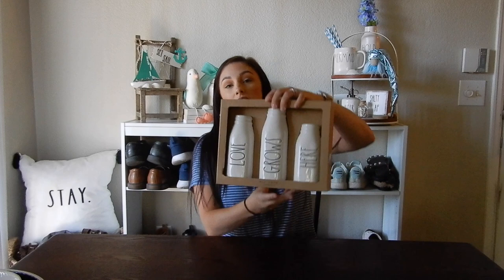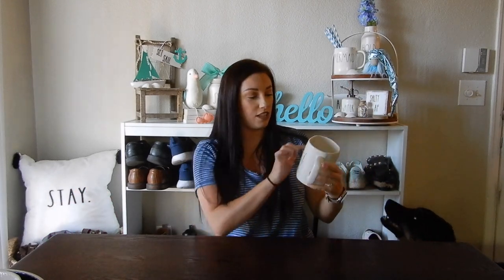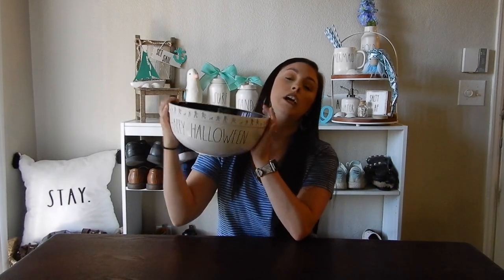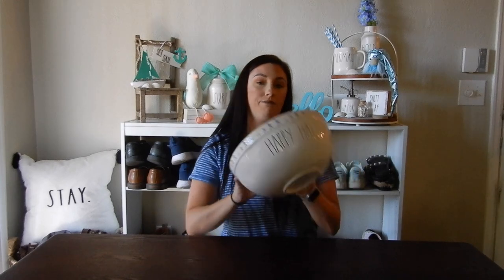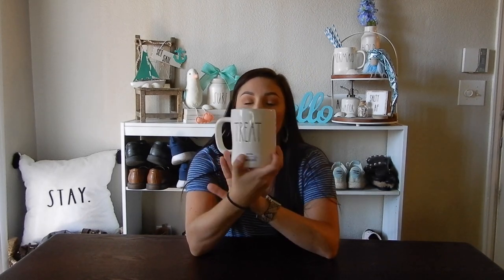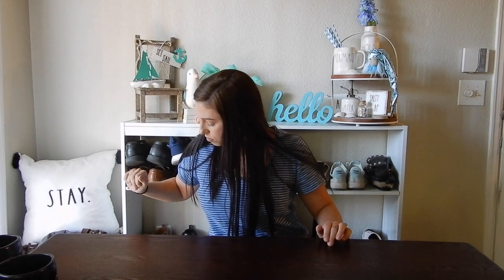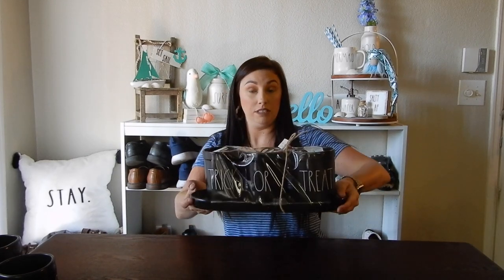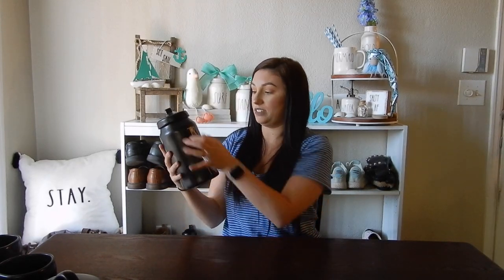1 of MANY Rae Dunn HALLOWEEN Haul!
Camera Used:
Nikon Coolpix A900